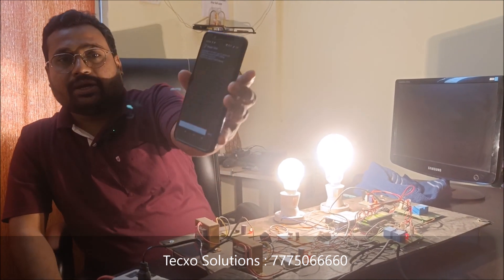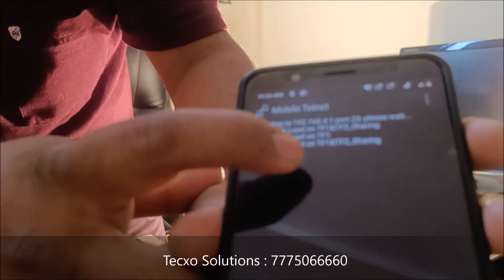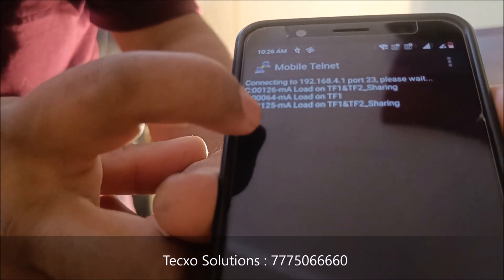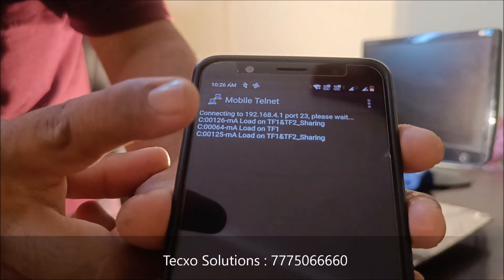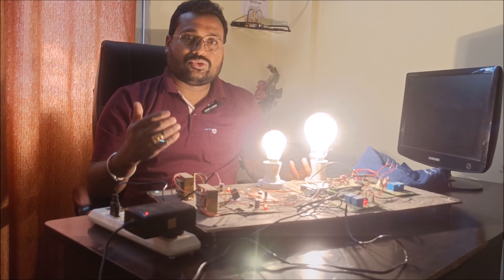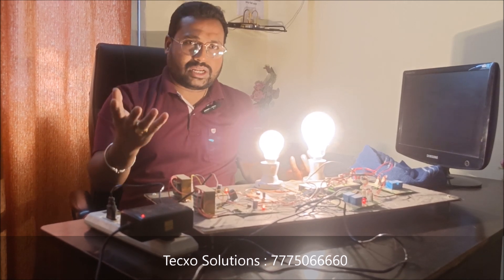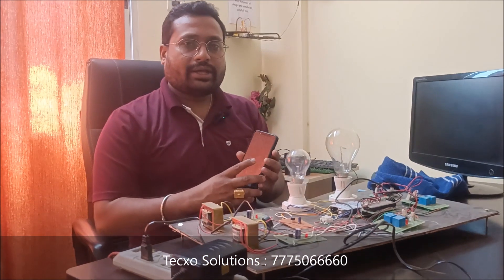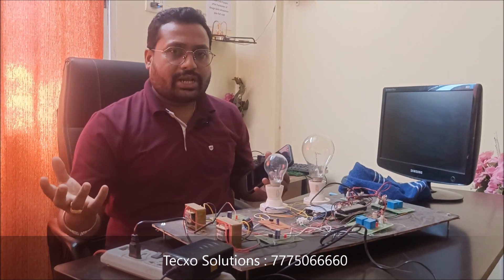Parallel Load Sharing of Transformer Using IOT | Best Electrical; Project Idea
The purpose of the project is to protect the transformer in overload mode by load sharing. Due to the overload of the transformer, the power drops and the coils overheat and can burn. Thus, while sharing the transformer load, the transformer is protected. For this, another transformer is connected in parallel through the microcontroller. The microcontroller compares the load of the first transformer with the reference value. If the load exceeds the control value, another transformer distributes the additional load. Therefore, the two transformers work efficiently and damage is prevented. Also intelligent transformer condition monitoring  with all key load data parameters  using IOT functions.

Worried about Engg. Projects? Tecxo Solutions (Mobbio Technology Pvt ltd ) will always helps students for their projects more than 7 years. And serves best among all. We gives you the most affordable projects for all branches and domain.
If you need such type of innovative projects within your budget,
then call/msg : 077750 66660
With Each Project we provide: Project model + PPT + Synopsis + Thesis / Report + Research Paper + project guidance + Project Video + Shipping + Data CD
Tecxo Solutions (... in search of innovations)